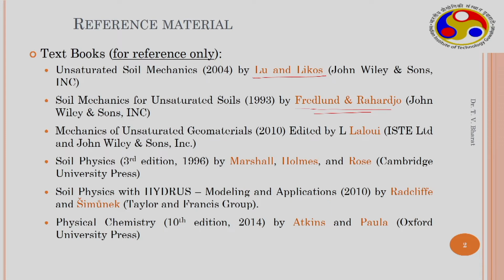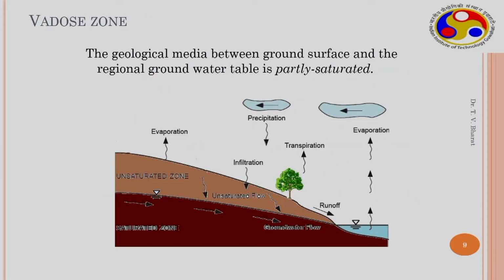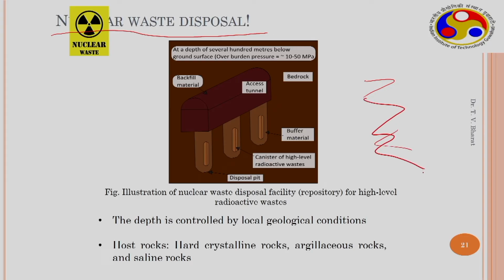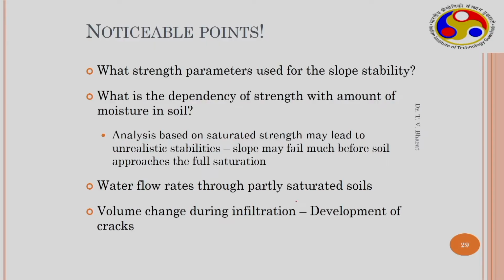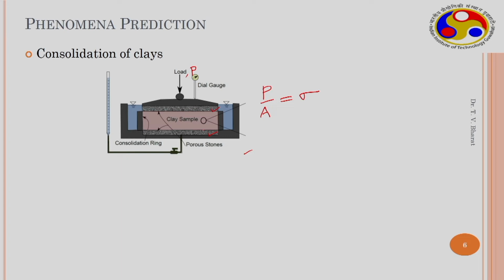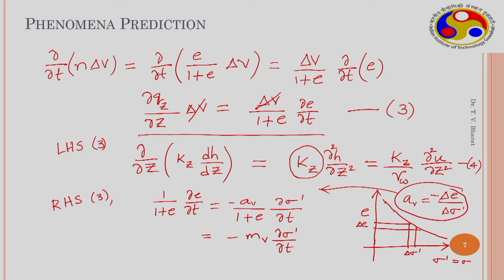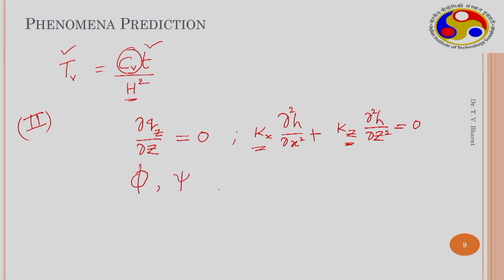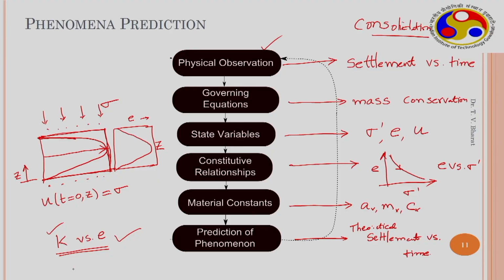Fundamental Aspects of Unsaturated Soil Mechanics and its Basic Principles